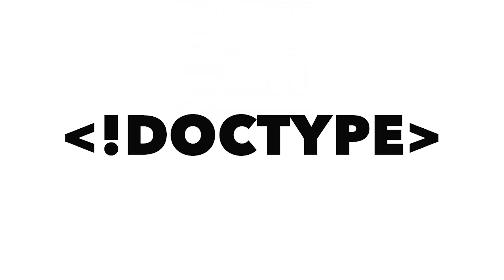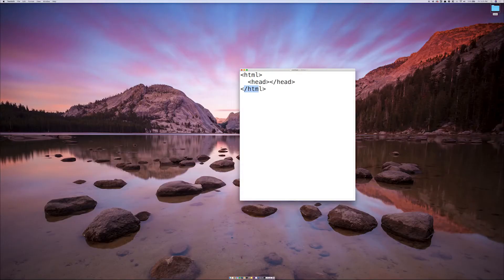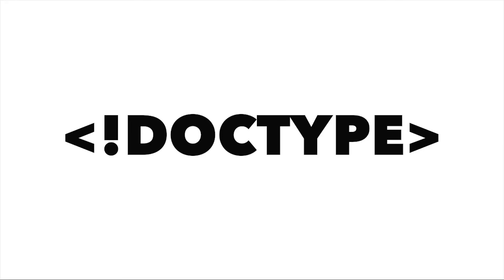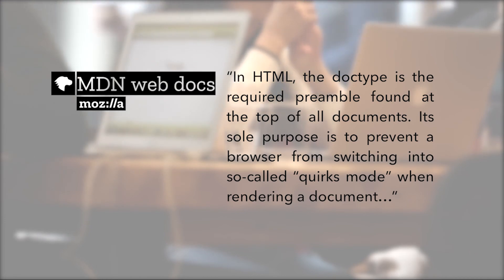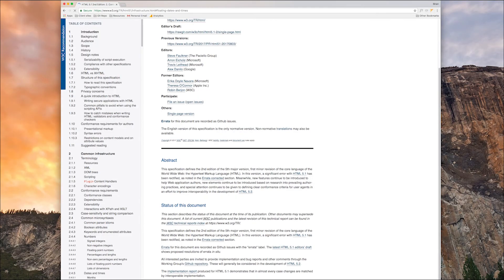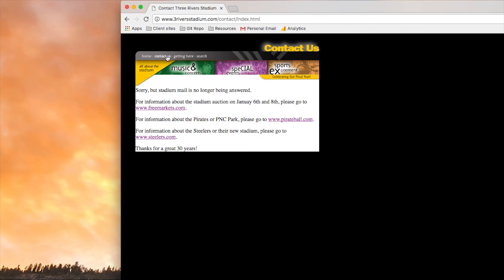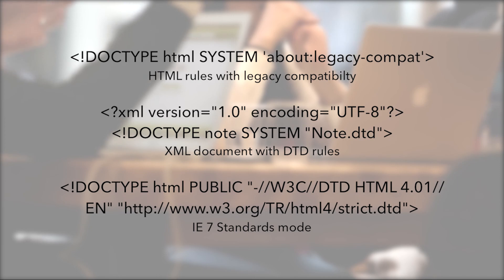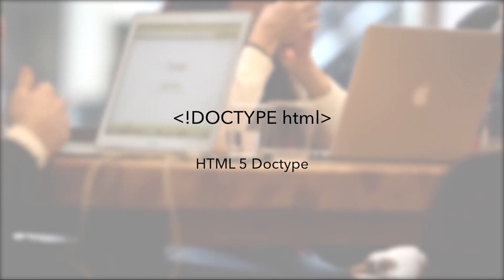What is the DOCTYPE tag in HTML5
Doctype is a bit of a confusing rule. It doesn’t act like any other tags in HTML. The Document Type Declaration is how to setup  HTML page and must always be the first tag in an HTML file. In this tutorial, I cover what is doctype, how to use it, how to avoid HTML errors caused by doctype and what is quirks mode. If you've ever wondered how do web standards work this is a good place to start.

My name is Brian Best I’ve been a professional web developer since 2010. This video is apart of my ongoing course for how to create a website using html for beginners. If you enjoy this video I have more  FEDevelopment Tutorials on my channel!